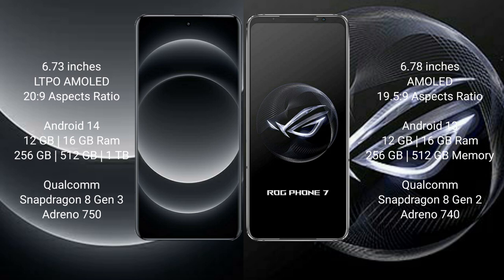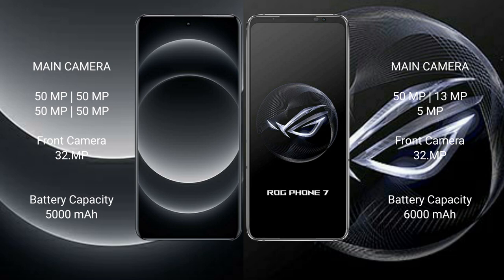Xiaomi 14 Ultra vs Asus ROG Phone 7 Review